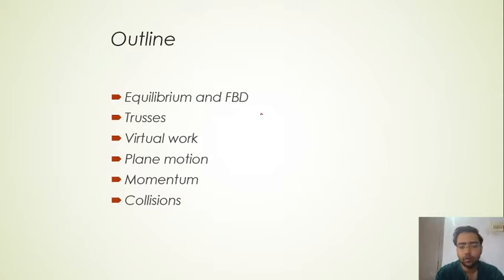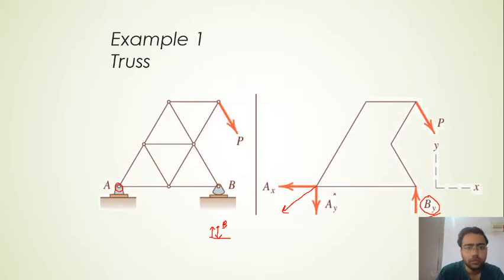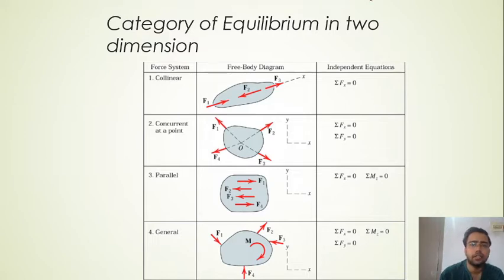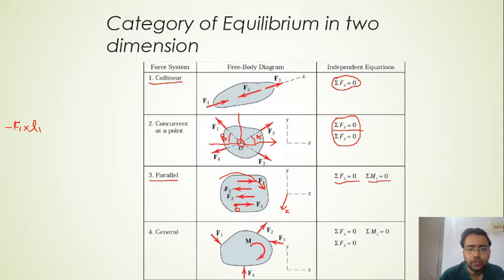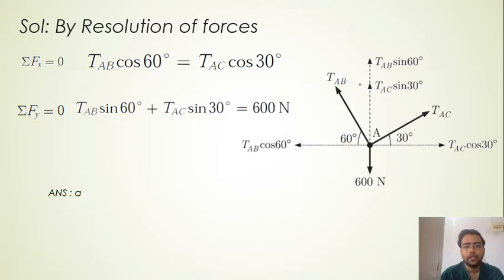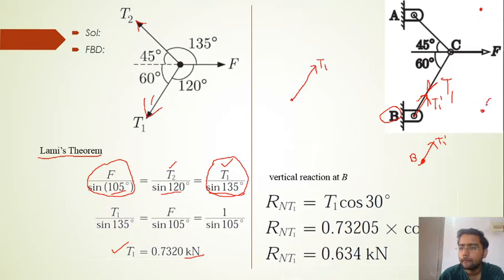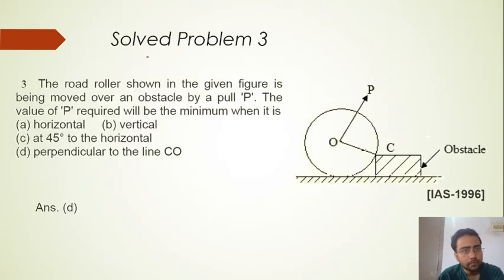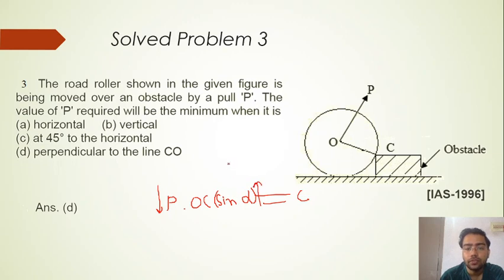eNGINEERING mECHANICS C 1.mp4